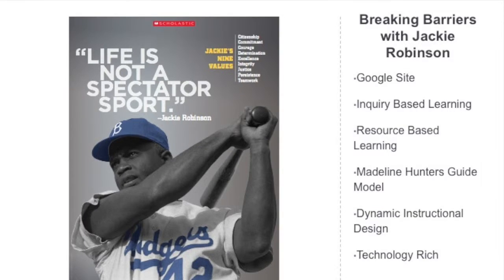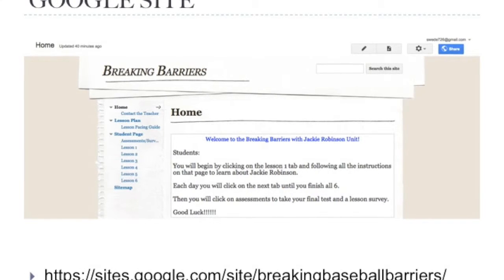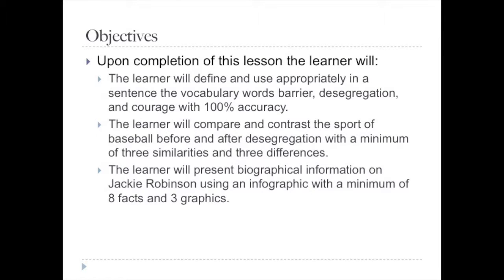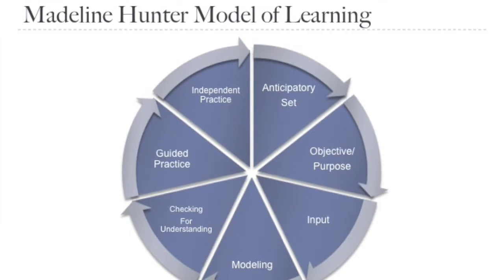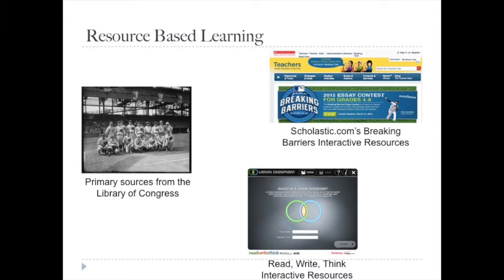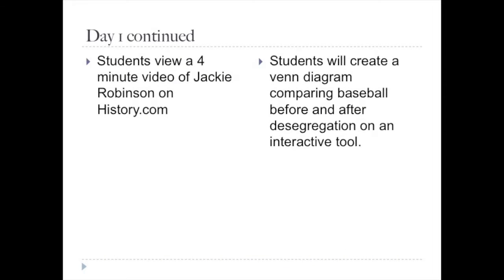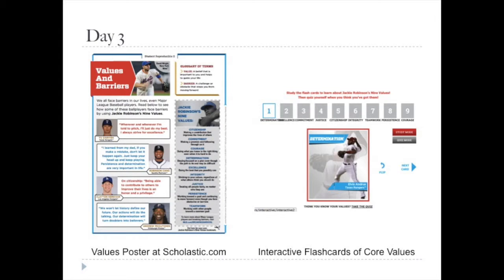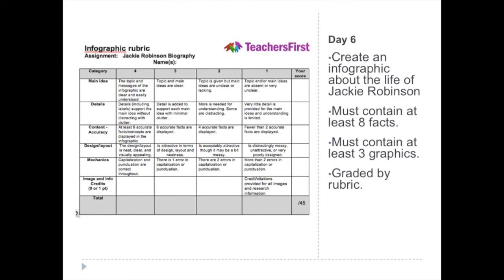Jackie Robinson Project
Final Project: Breaking Barriers with Jackie Robinson, A lesson plan by Heather Johnson.